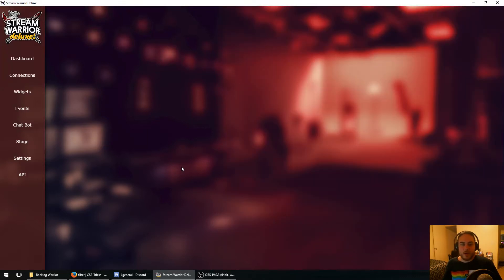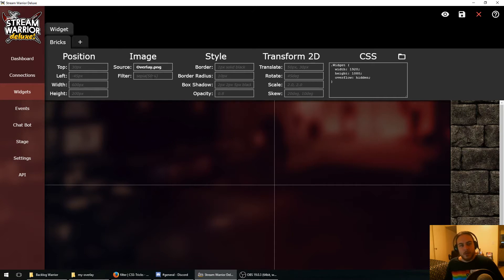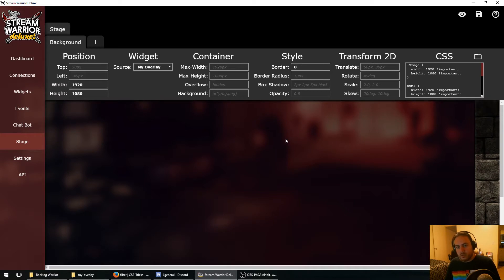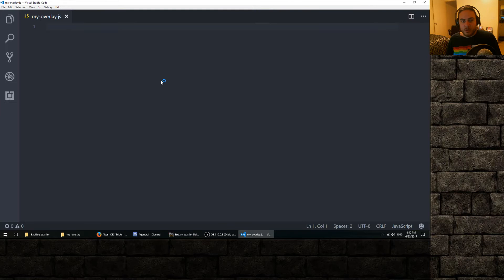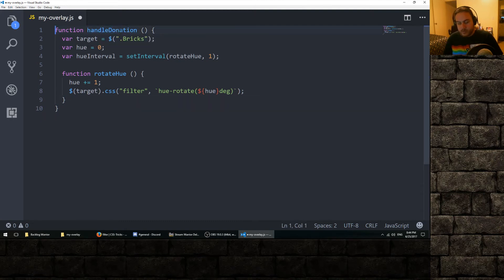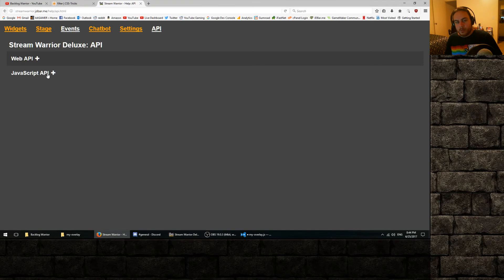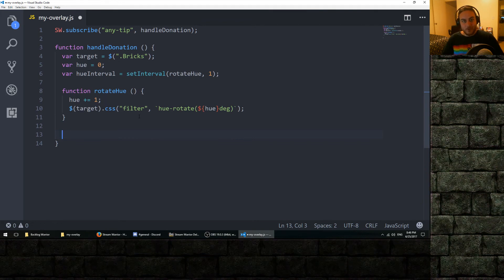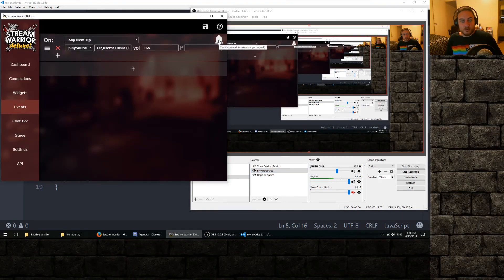[ADVANCED] Animated Live Stream Background with Stream Warrior Deluxe 1.0.4 - Backlog Warrior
How to create a flashing live stream overlay that changes colors when someone donates! Creating the background widget is easy, but for the animation we will be using JavaScript and CSS, so that's why this tutorial has the ADVANCED tag!

Stream Warrior Deluxe is the first program to display customizable subscriber alerts, donation alerts, and goal alerts for YouTube, Twitch, Smashcast, and Mixer. Simply create your overlay with the stage editor and go live. Change the layout, colors, images, and sounds of your alerts, and use OBS or Xsplit's Browser source features to overlay subscriber alerts onto your stream.